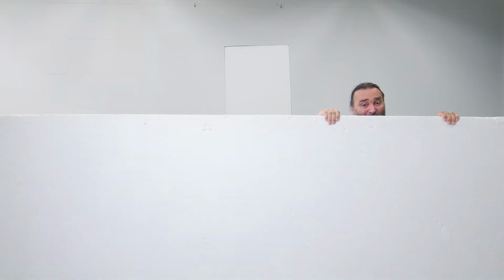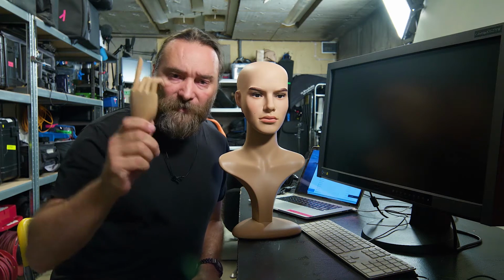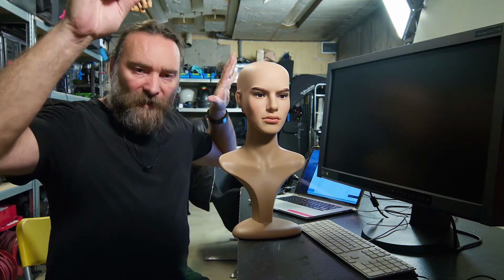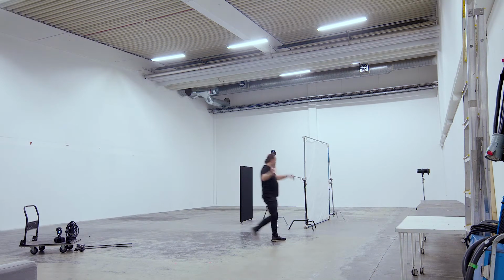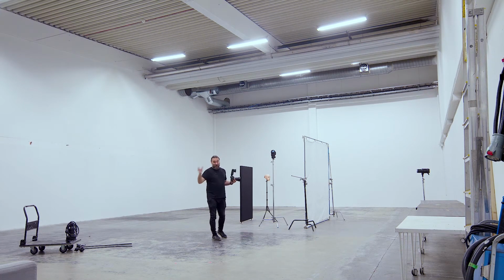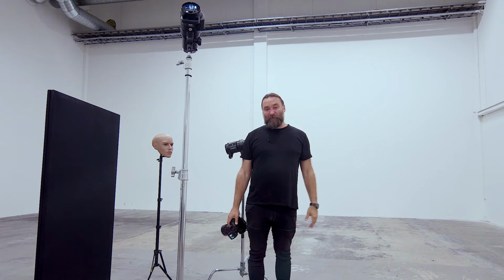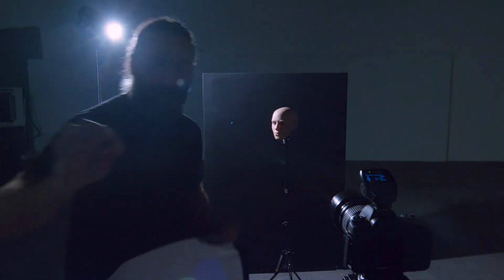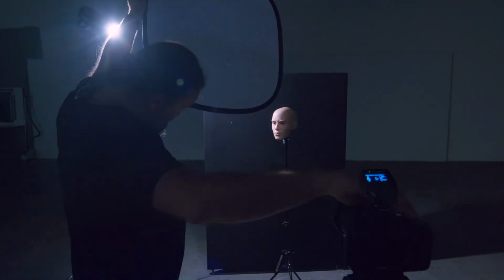How to fill shadows using fill light - Bicho's Bunker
has five sections with very different types of content.
You are just about to see one full episode from one of the five sections.

So, for you to really understand what and how we are doing this, here is a full episode from the BICHO’S BUNKER section, where David takes deep dives into the world of light and shadows with no filters.
In BICHO’S BUNKER, David will rant, praise, whisper and scream. Nothing is sacred and nobody goes safe in there. With no filters or censorship, David will be ruthless to spread the truth about how light really works. It is funny, nerdy, passionate and educational like nothing else you have seen. Topics will/can be how to fill shadows, remove reflections, get a clean white background when doing product shoots, reflections superposition, analyze light and how makeup impacts the image.

We hope you enjoy this!